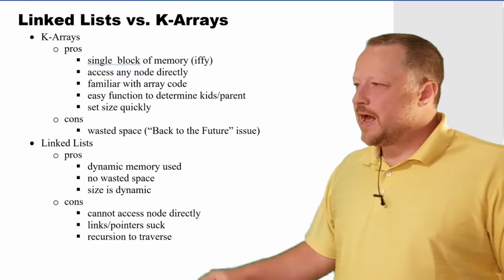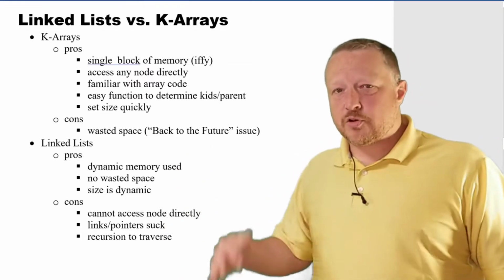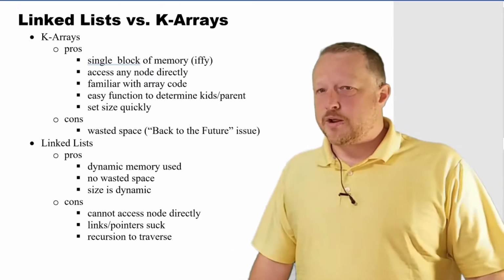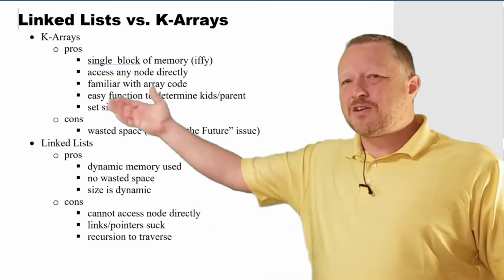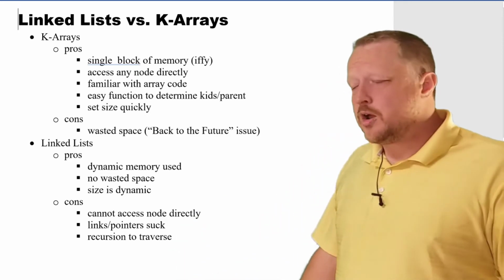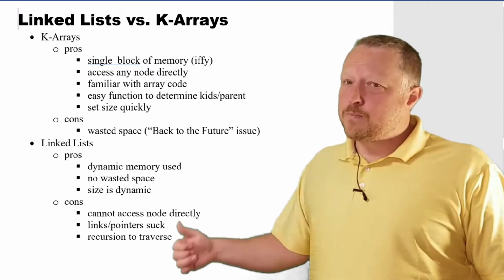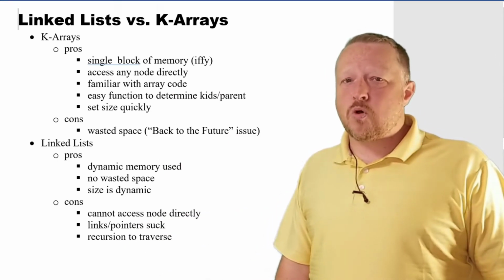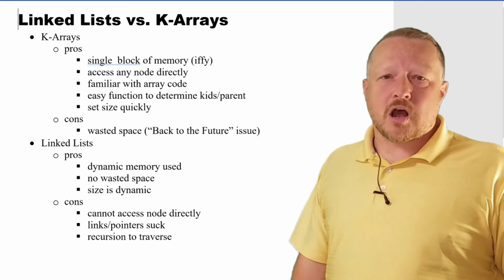K-arrays vs Linked Lists